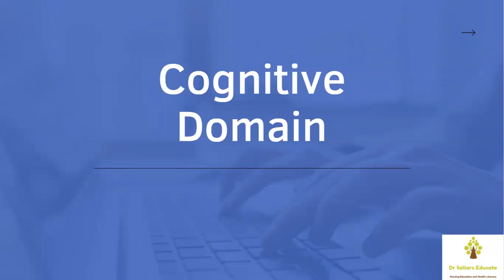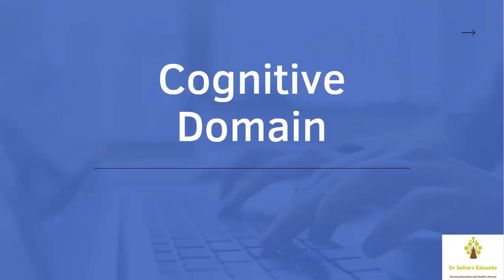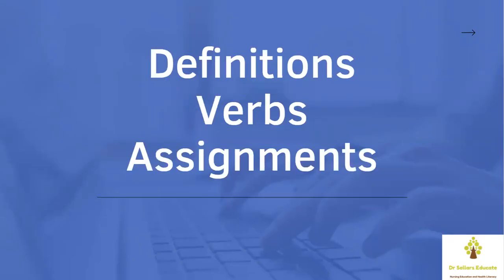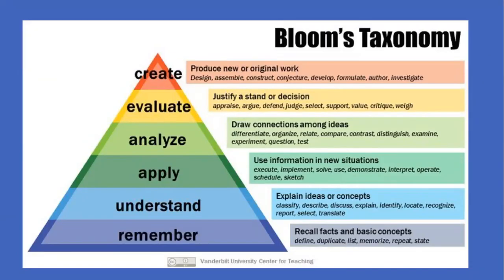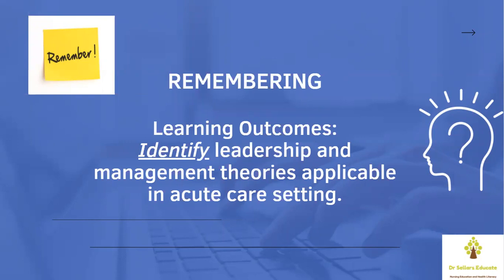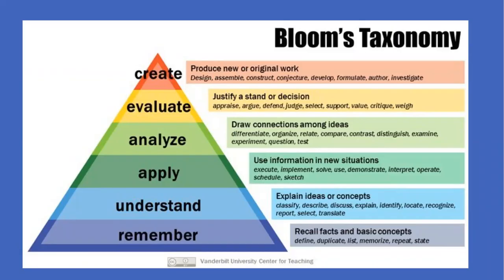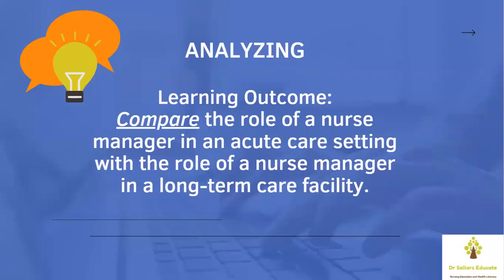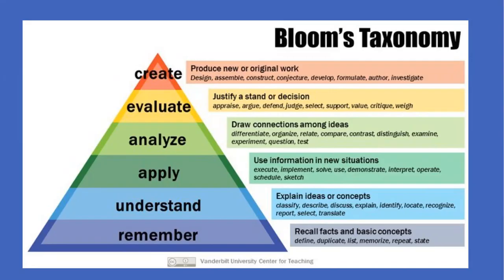Bloom's Nursing Classroom: Elevate Your Learning-Snapshot 15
This snapshot focuses on 𝗕𝗹𝗼𝗼𝗺'𝘀 𝗧𝗮𝘅𝗼𝗻𝗼𝗺𝘆 cognitive domain of analyzing that separates concepts into parts so that its organizational structure for better comprehension by the learner.

𝗕𝗹𝗼𝗼𝗺'𝘀 𝗧𝗮𝘅𝗼𝗻𝗼𝗺𝘆 describes understanding as the comprehension of translation and interpretation of instructions and problems.  It is the ability to state a problem in your own works, such as rewriting principles or concepts that can be explained by the learner.

Examples may include recognizing local sequence of clinical practice standards, and clinical judgment.  Learners may gather information from a department when analyzing a situation, or a case scenario, and organize the steps in the process to ensure quality delivery of nursing care.

Keywords may include compare, contrast, identify, and outlines.  Analyzing activities may include debating, and questioning the clinical judgment decisions of a clinical scenario.

✅Identify your study plan. Recommend 3-6 months.

See you in the next snapshot!
Dr. Sellars Educate